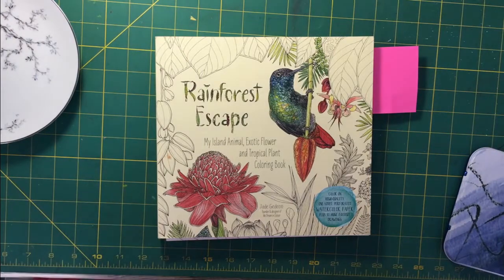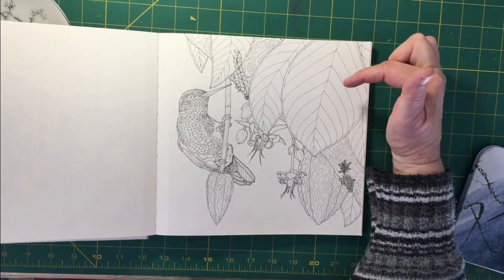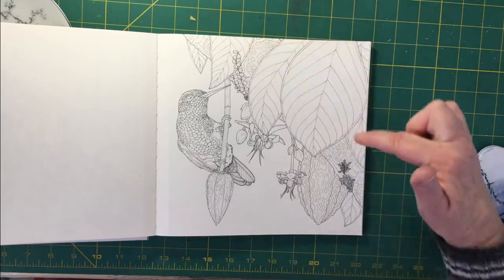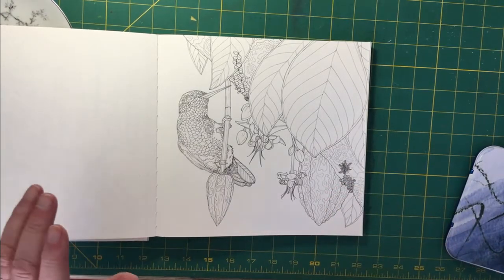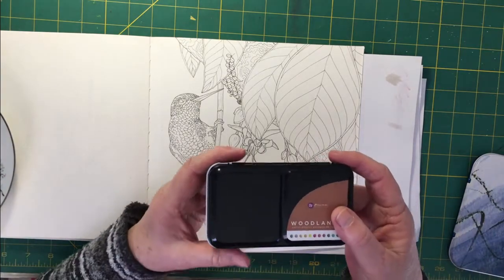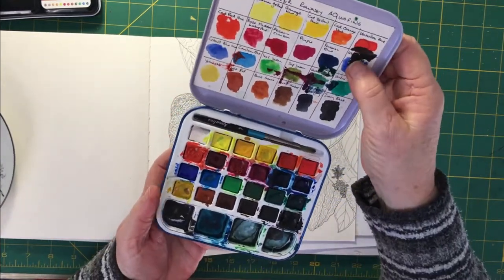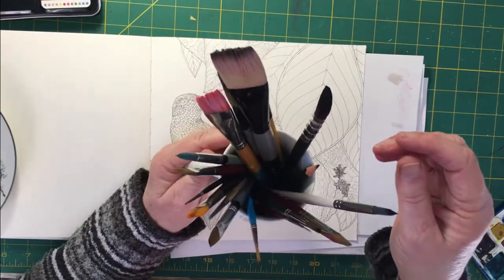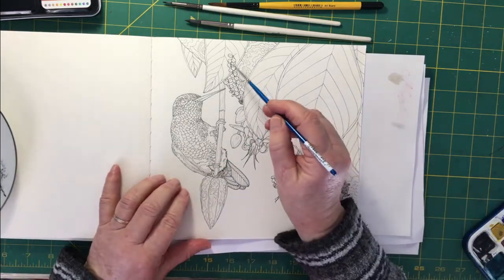Color Along with me in Rainforest Escape - with Watercolors - Part 1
This is the first video of three doing a color along with watercolors in Rainforest Escape by Jane Gedeon.
There is no cost to you. If you use any of my links, and purchase ANY PRODUCT ( it does NOT have to be Art related), then Amazon gives me credit. Thank You.